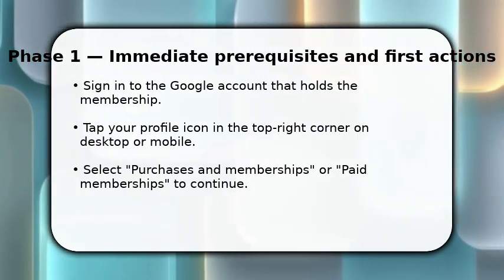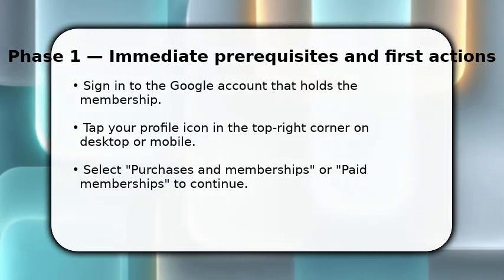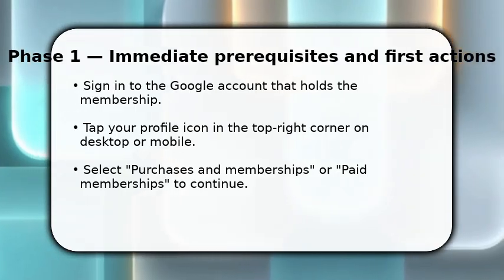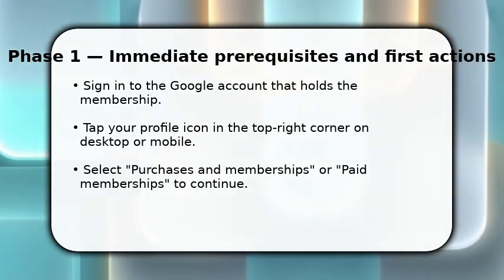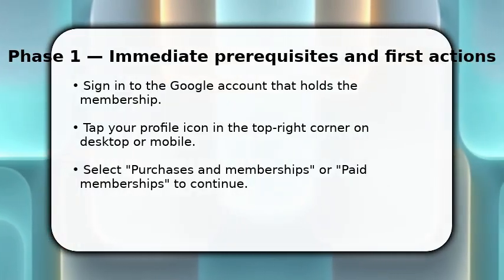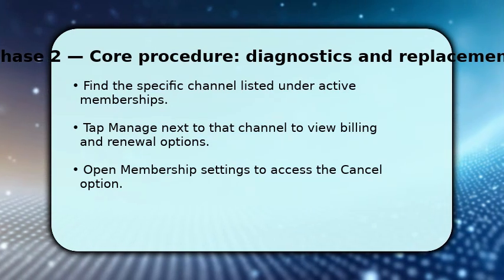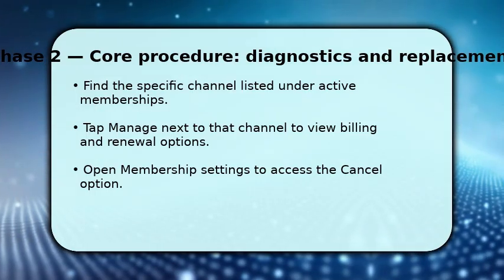How to Cancel Channel Membership Youtube - Step by Step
How to Cancel Channel Membership Youtube - Step by Step | 🔒 Surfshark VPN Deal — Stay private and secure. $1.99/mo + 3 Months Free ▸

Learn the easy steps to cancel your YouTube channel membership. This guide provides a clear, step-bythy process for unsubscribing from premium services and understanding any potential consequences or actions required post cancellation.

cancel YouTube Channel Membership, How to Unsubscribe From YouTube Premium, YouTube Subscription Cancelation Guide, Disable YouTube Plus Services, Cancel YouTube channel membership process, Understanding YouTube premium benefits and costs, Steps for canceling a YouTube account, What happens after cancelling your YouTube subscription?, How to stop paying for YouTube Premium, YouTube Membership Cancellation FAQ